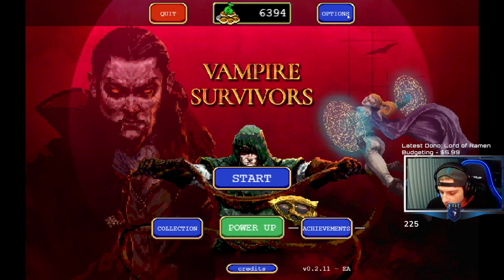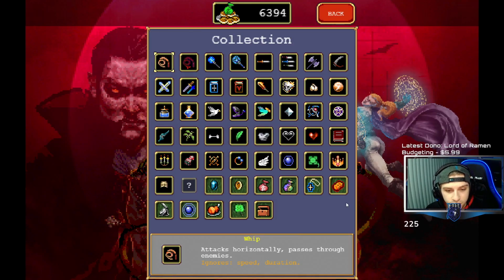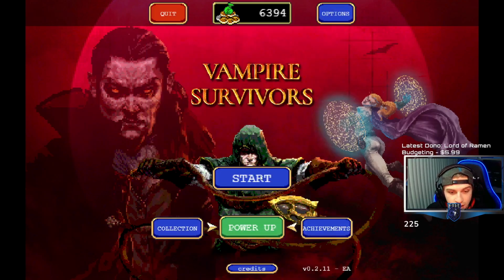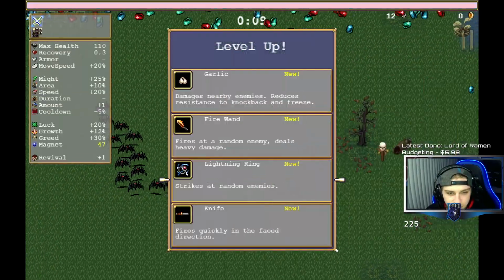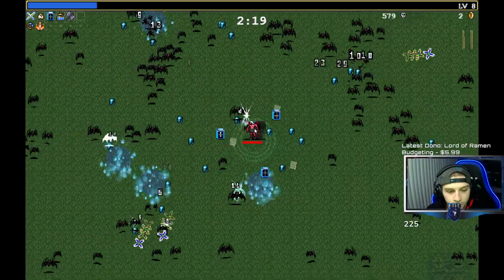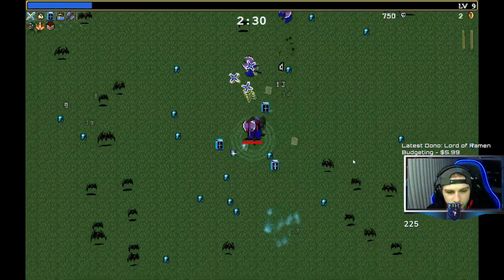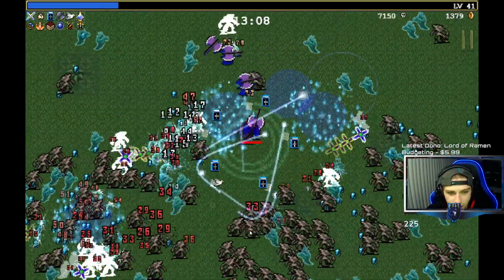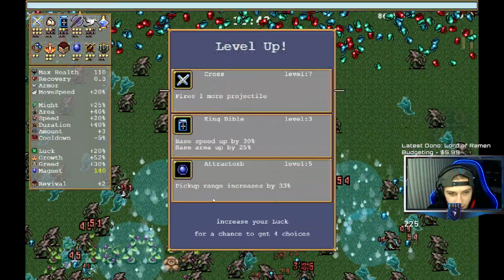VAMPIRE SURVIVORS 02/06 UPDATE: NEW CHARACTER, NEW WEAPON EVOLUTION AND NEW PASSIVE